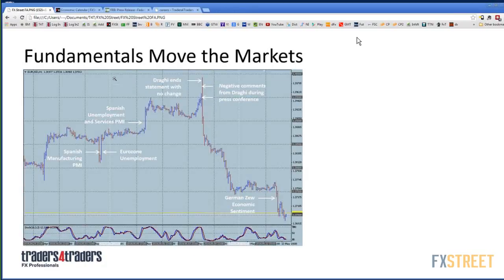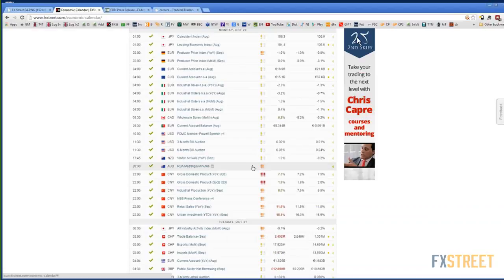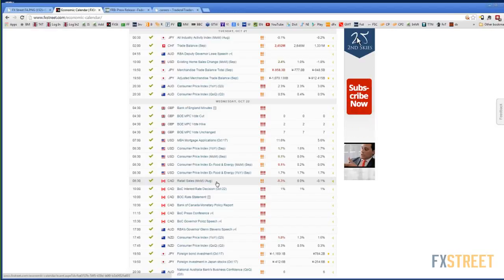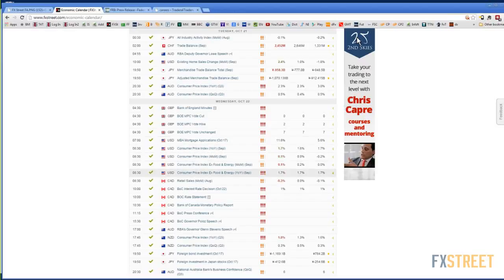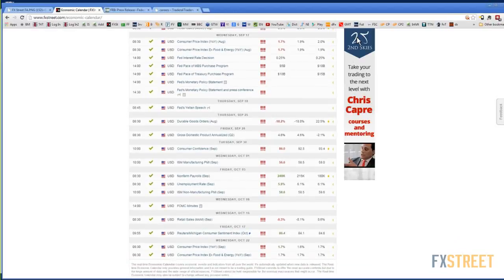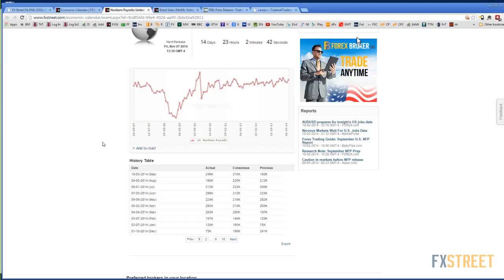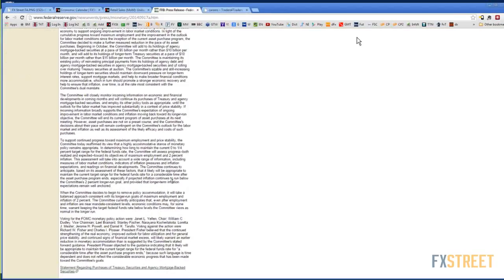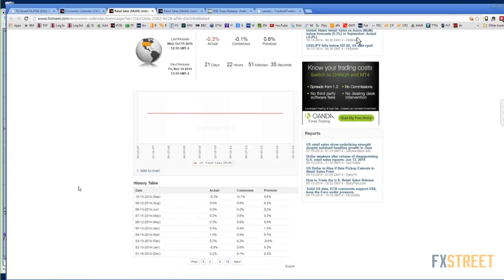Bruce Pringle: Economic Data releases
Date of issue: 23 October 2014. Speaker: Bruce Pringle. Preparing for economic news events and interpreting the data.